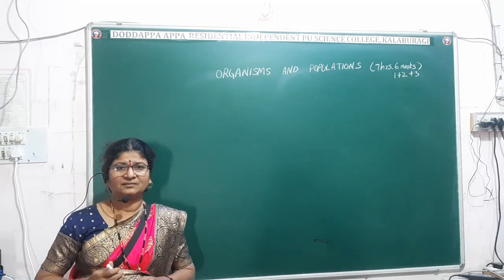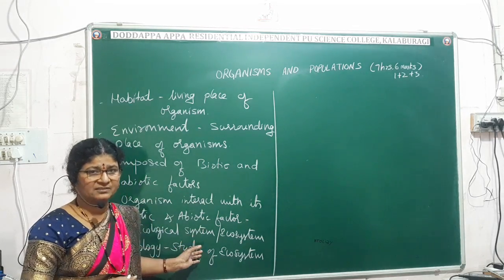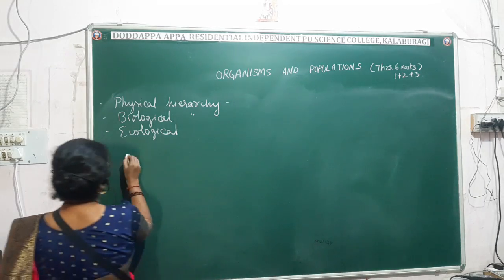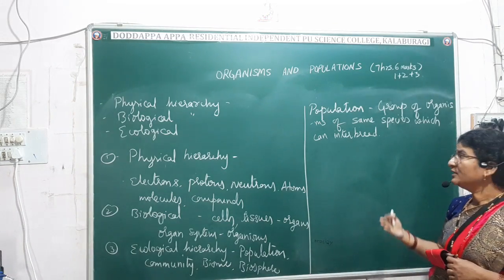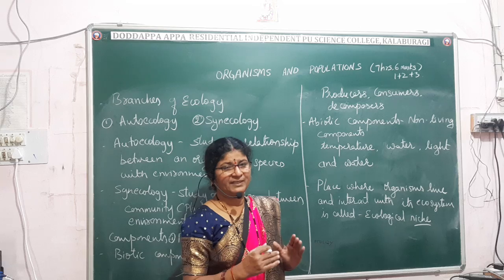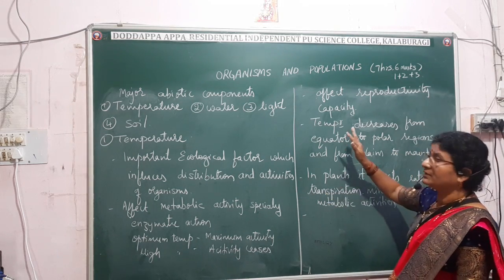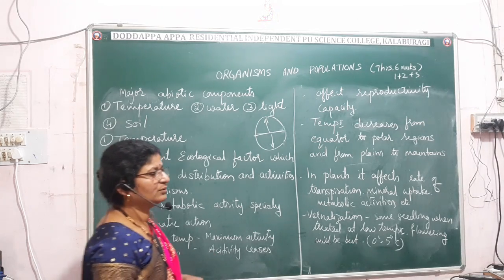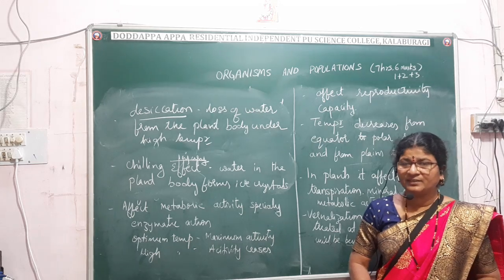BIOLOGY-ORGANISMS AND POPULATIONS (PART-1)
BY SMT B N PATIL(INTRODUCTION)